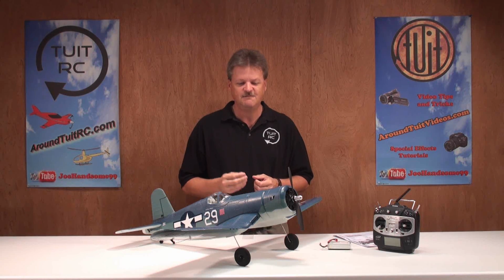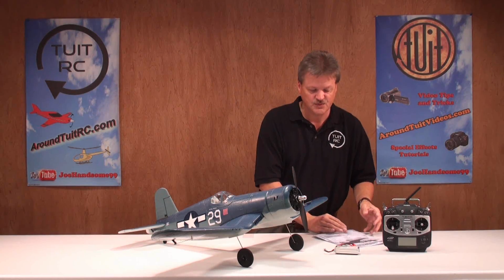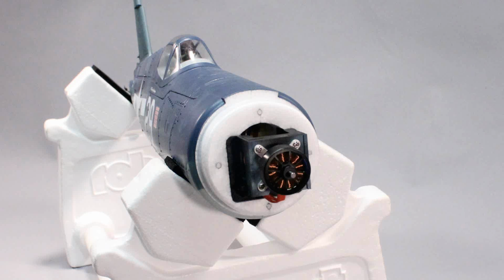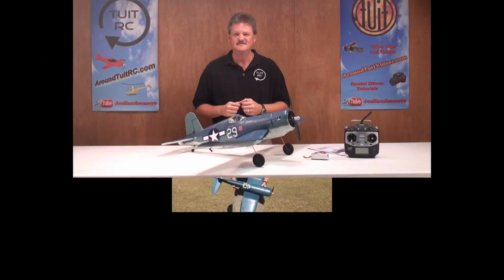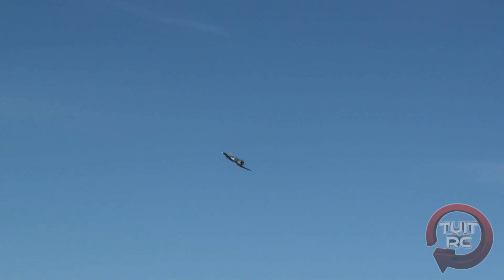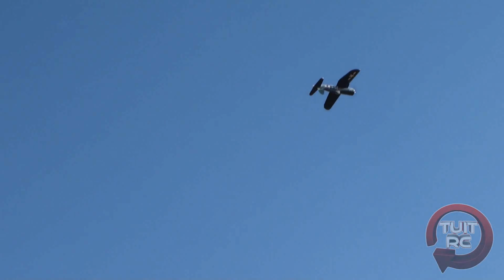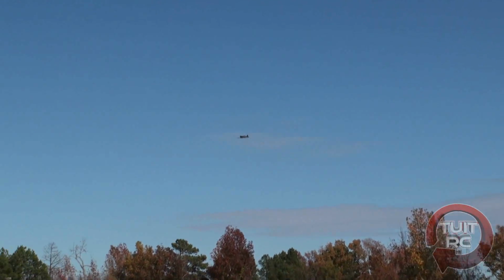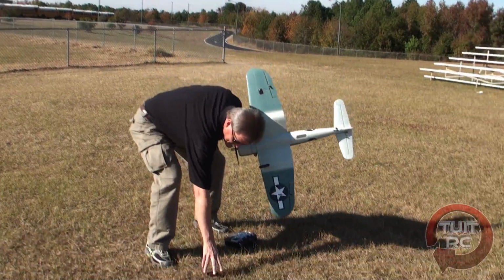Tower Hobbies Rx-R F4U Corsair Review and Flight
I finally got a weekend off with decent flying weather and needed to build something quick and the new Tower Hobbies F4U Corsair fit the bill perfectly.

This is the receiver ready version meaning you will have to supply your own receiver, airplane battery and Transmitter to get this plane in the air.

The plane was out of the box and assembled in less than one hour. In fact I completed the build before the battery was charged. Most of the electronics were installed right out of the box and I put the plane together with just a couple screw drivers. No glue needed!

Here are my final thoughts on the plane after the maiden flight.

Quick and easy to assemble.
No glue required. Just two screw drivers.
100% painted with decals.
Magnetic canopy and cowl for quick access.
Removable landing gear for grass landings.
The 1000Kv brushless motor was very strong in flight.
I got around a 8-10 minute flight time from the 3S 1800 mAh lipo.

The only downside that I noticed was that the tail wheel was not steerable, but other than that the plane handled really well.

You can purchase this plane online from Tower Hobbies at this link..

Thanks,
Eric Jordon

This video was edited using Movie Edit Pro 2013 Premium. I use MEP to edit all my videos.

My RC website.

My Video Editing Tips website.